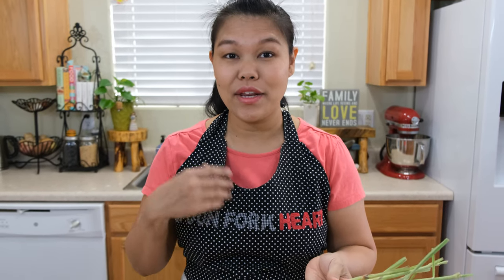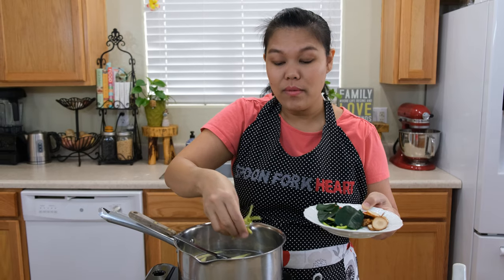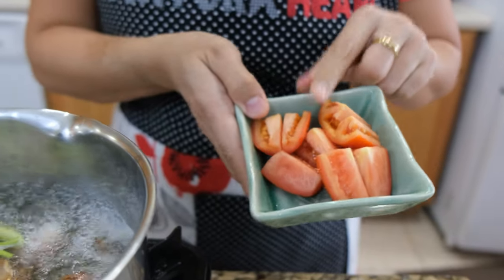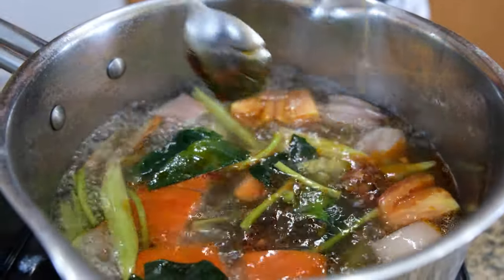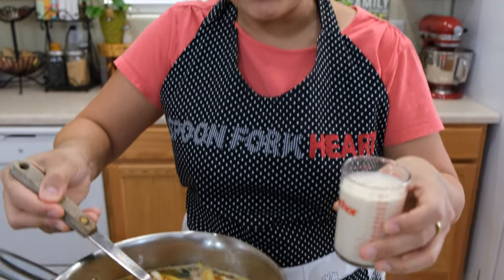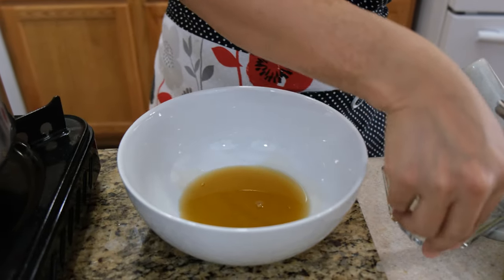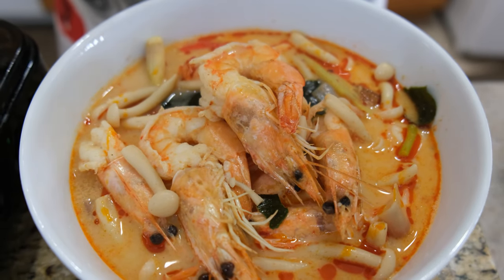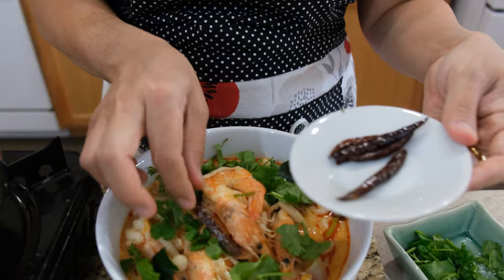The Best Tom Yum Goong Recipe - Episode 229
♥ Ingredient List
18 large shrimp
3 cups chicken stock
1 and 1/2 teaspoons salt
3 lemongrass stalks
6 slices galangal
6 kafir lime leaves
4 ounces mushrooms
1 large shallot
2 and 1/2 table spoons chili paste
12 Thai chilis
3 tablespoons fish sauce
4 tablespoons lime
1/2 cup evaporated milk
2 tablespoons cilantro
4 fried chilis
1 Roma tomato
10 cilantro stems